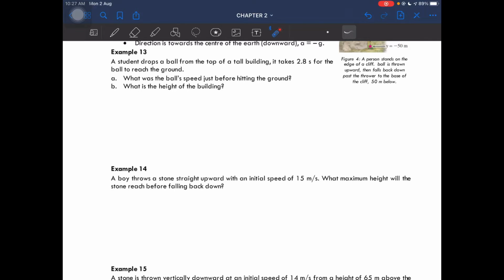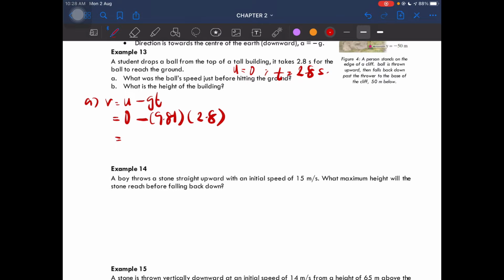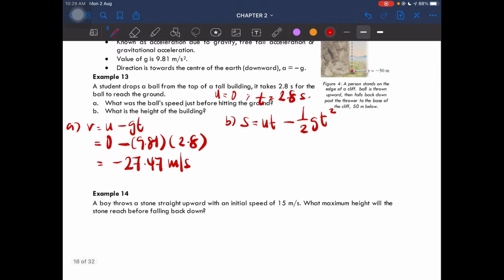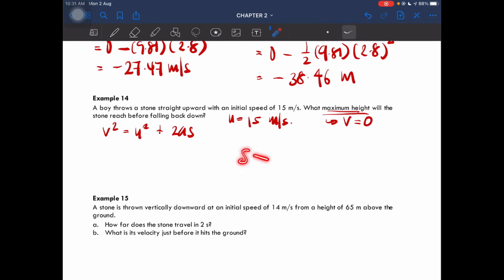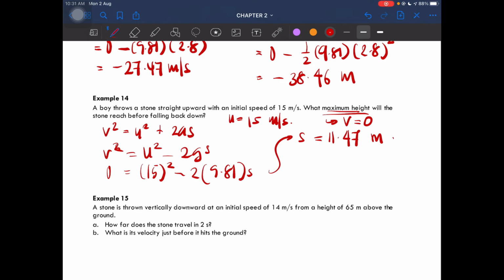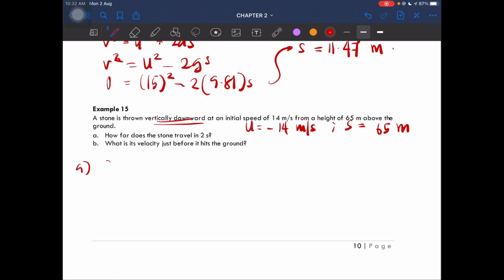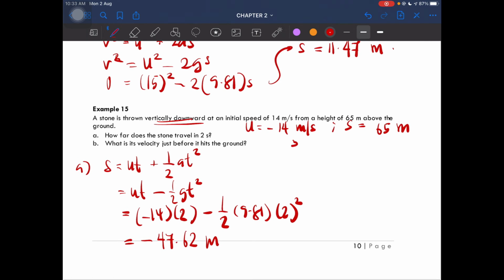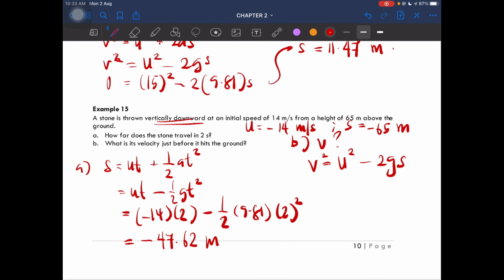Example 13 - 15